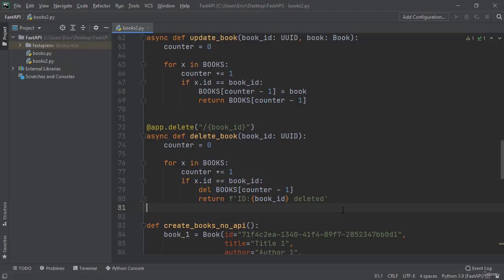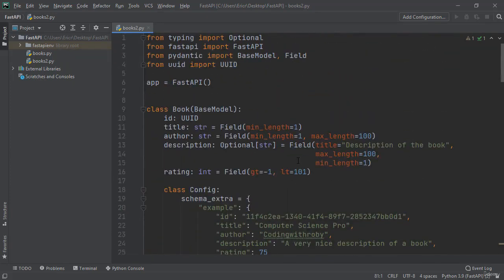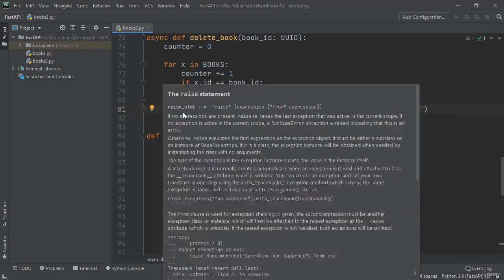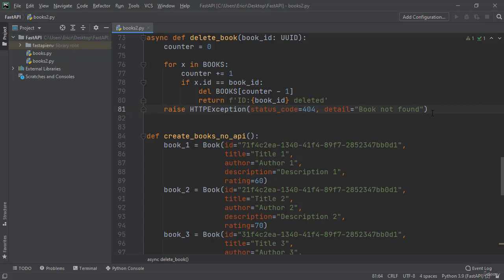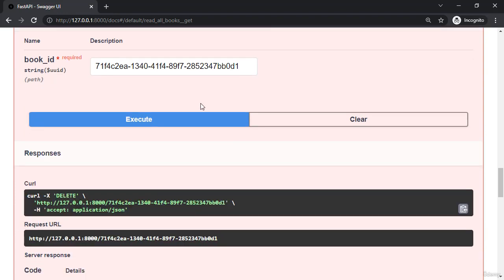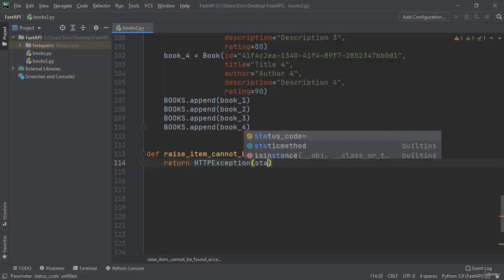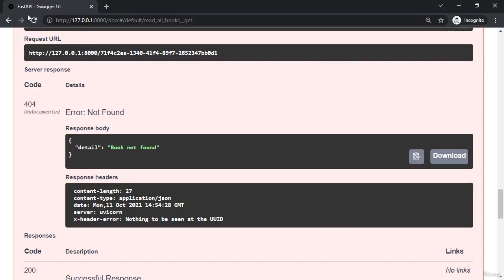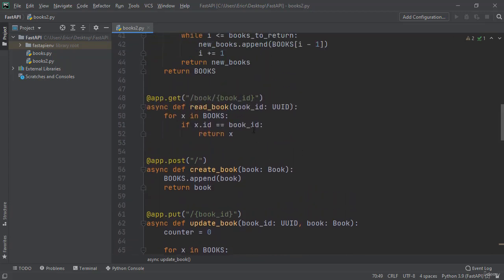001 FastAPI Project Raise HTTP Exception